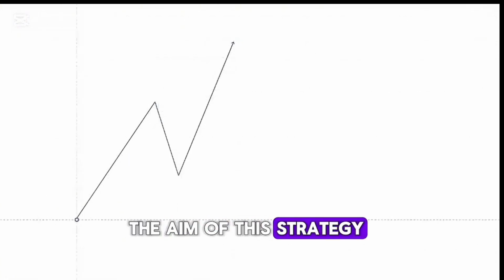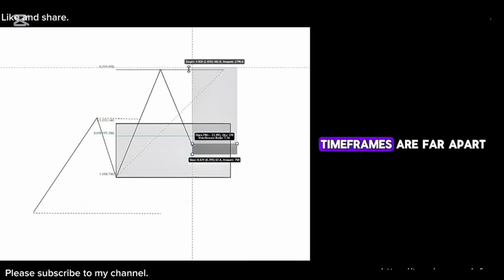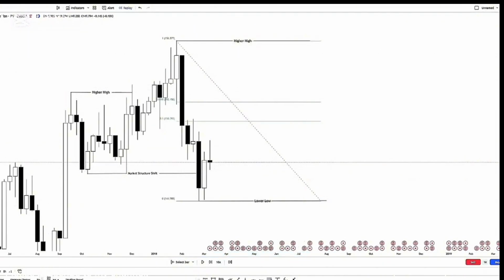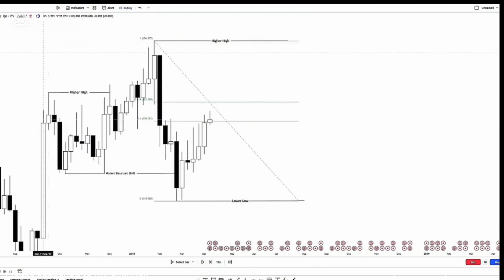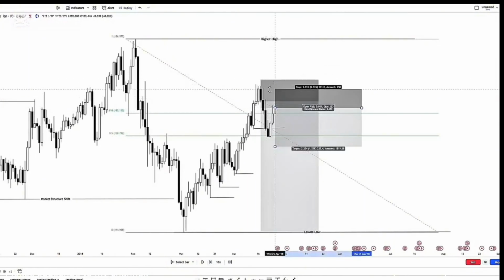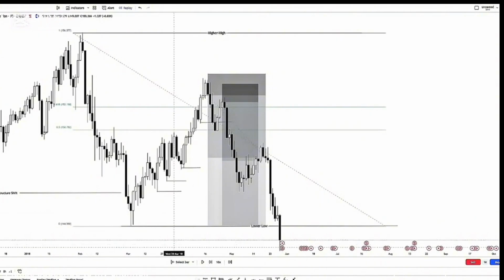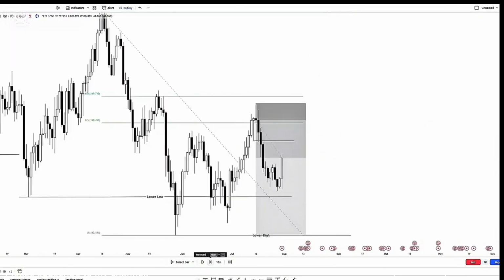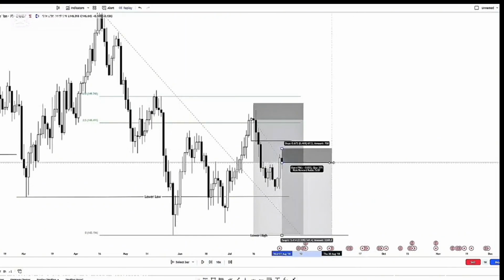Trade Price Action and Market Structure like a pro. 80% win rate| step-by-step| strategy guide.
Here is a powerful trading strategy that could transform your trading to the next level. This strategy focuses on pure Market structure and price action. First, to understand this concept, we will need to understand how a solid Market structure looks like. The market moves essentially in two ways: the impulse and the pullback. The aim of this strategy is to identify the start and end of every impulse, then draw the Fibonacci from the start of the impulse to the end of the impulse. We will only look to take trades when price is within the 50% retracement level, and we will call this price Discount Zone. Note we will need only two time frames for this strategy to work: a higher time frame for structure and a lower time frame for entry. Hint: make sure both time frames are far apart, like the (4H} hour for structure and {15} minutes for entry.